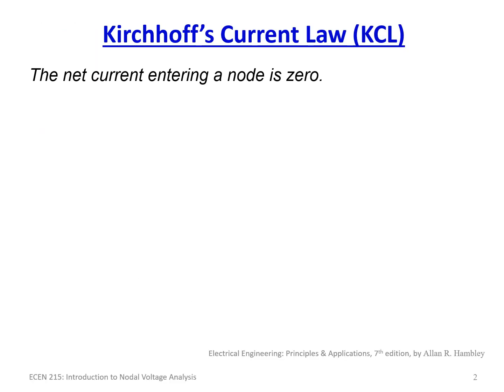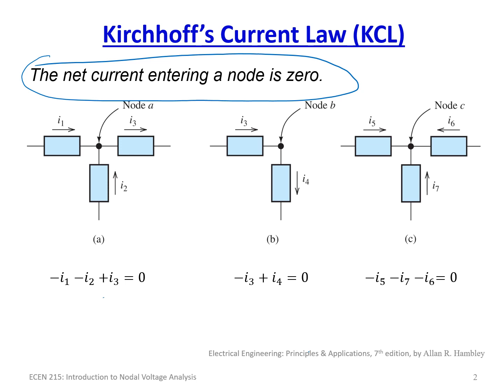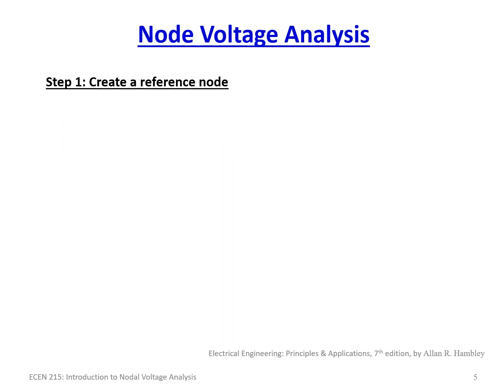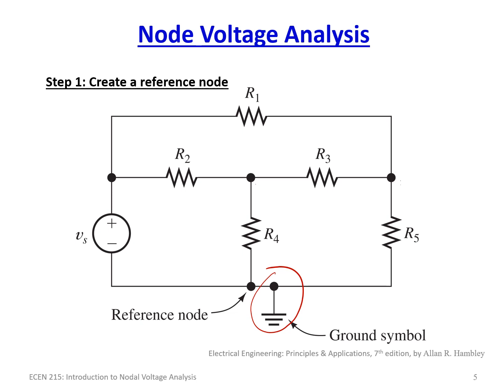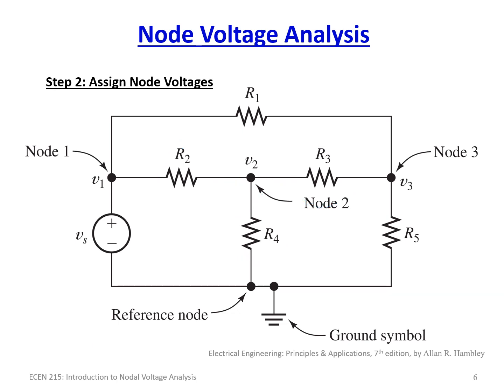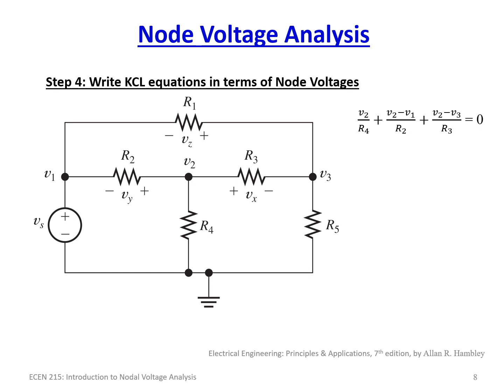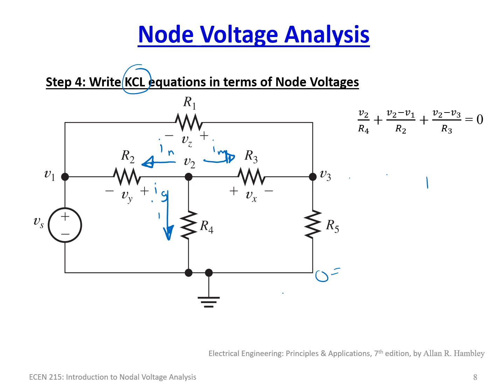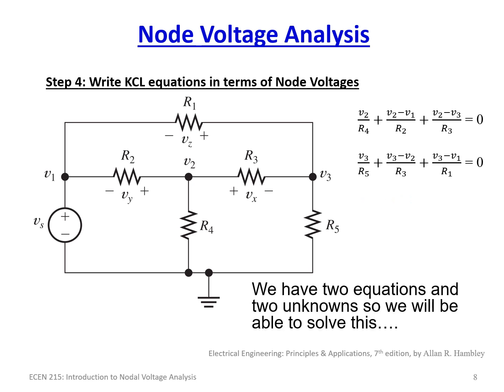ECEN 215 Topic 5a Node Voltage Circuit Analysis